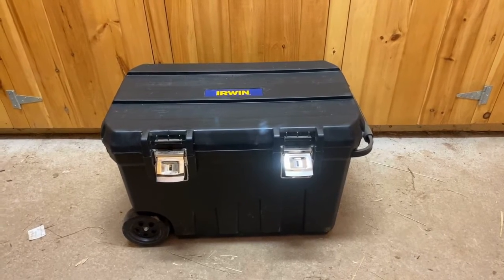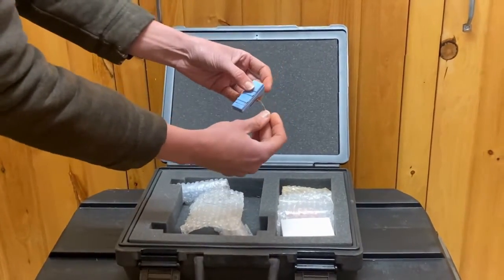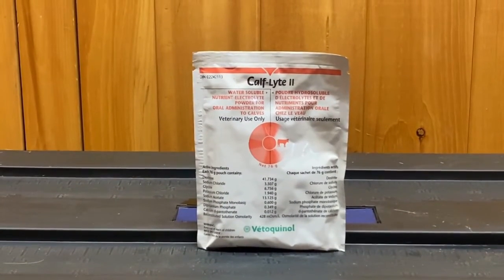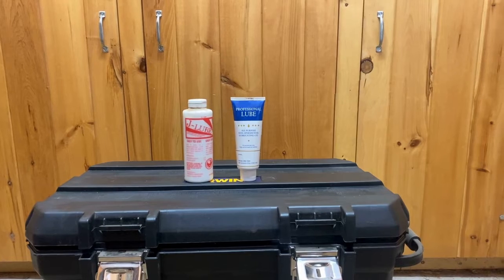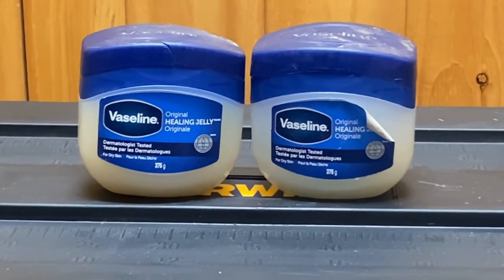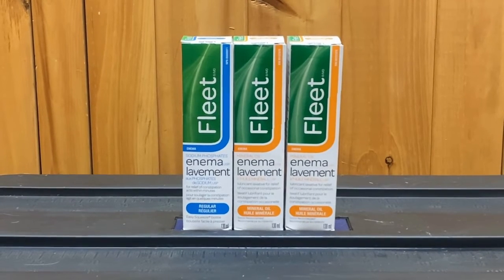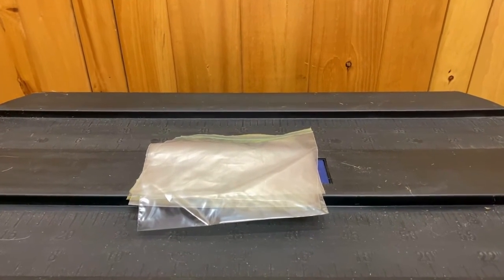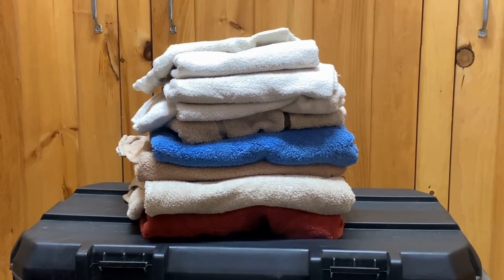Foaling Kit MUST Haves!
Find out what items we have in our Foaling Kit - these items could save your mares and foals life by having them on hand!

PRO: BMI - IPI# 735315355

Use of the information contained in the videos on this website is at your own risk. Horses, horse activities and horse training can be extremely dangerous. Working with horses is an inherently dangerous practice and horses are incredibly unpredictable animals. Persons attempting to follow any suggestion from Kaila Watters, Meadow Brook Stables, Tru Horsemanship or any of our associates, in hand or ridden, will do so at their own risk and assume full responsibility for themselves, their horses, and any others in the vicinity. If you are not comfortable with any of the exercises, demonstrations, advice, or activities contained on this Website, then do not attempt it. The training in these videos assume that you are attending to the well being of your horse and have checked out any possible underlying medical problems.